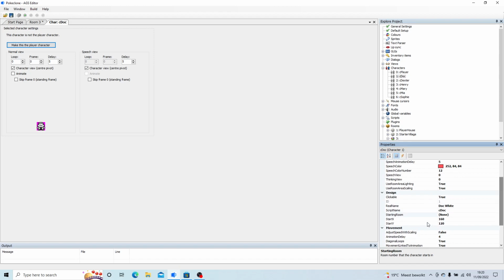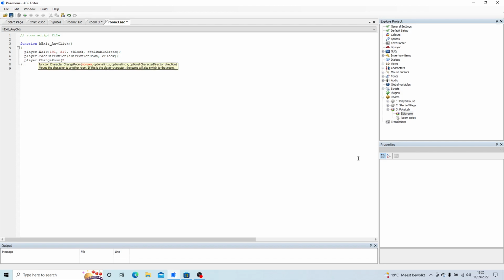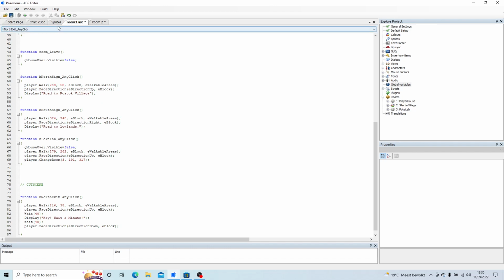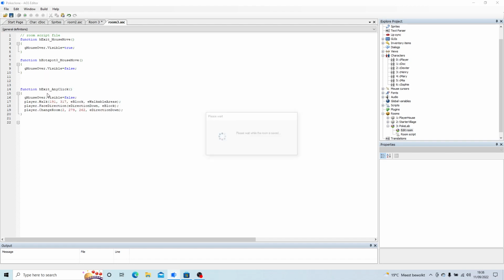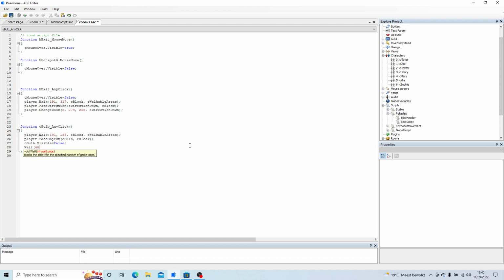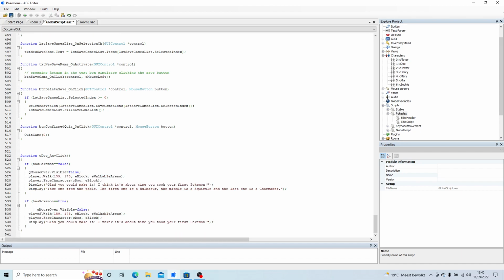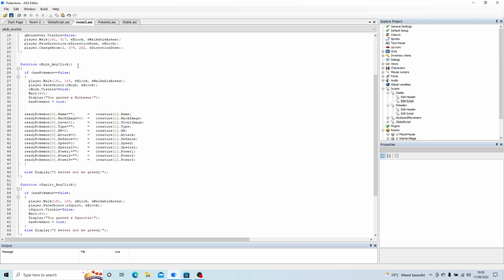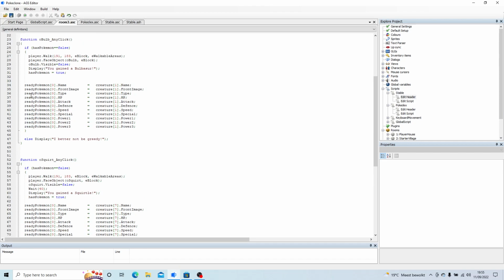9. How to make a Pokémon game in AGS: Cutscene and info storage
Quite a large video, but here we create an additional room and create a simple cutscene where we must collect a starting Pokémon from Doc White. I also cover shifting the information that we have from our Pokedex script to our Rady pokemon for battle!